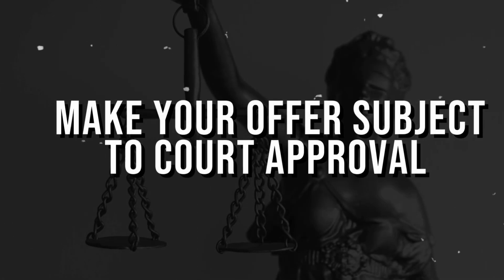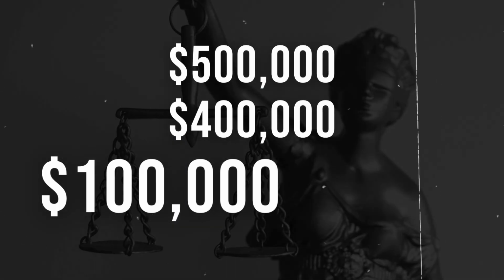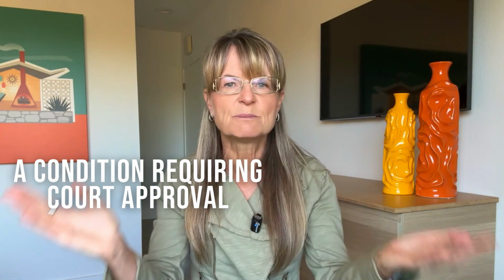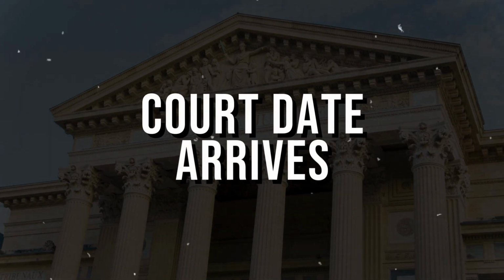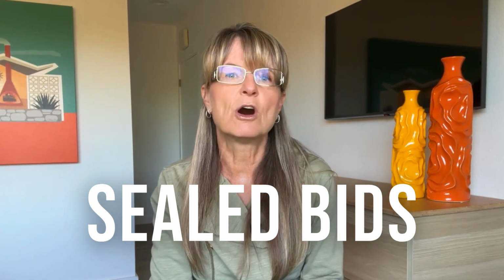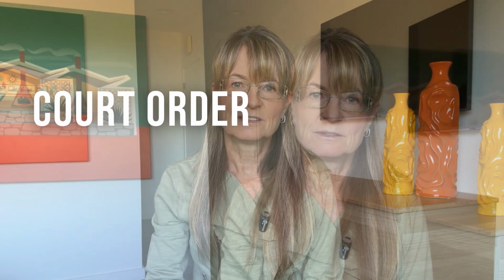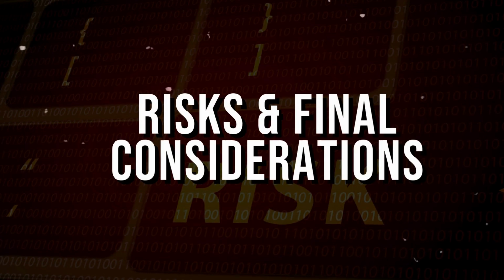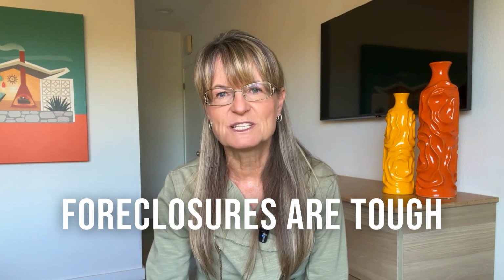How to Buy a FORECLOSURE Property in British Columbia – Expert REALTOR Guide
Thinking about buying a foreclosure property in British Columbia? 🏡 Whether you're a first-time buyer or a seasoned investor, purchasing a foreclosure can be a great way to find deals – but the process can be complex. In this video, I break down the 10 essential steps to buying a foreclosure in BC, so you can stay informed and avoid costly mistakes.

You’ll learn:
✅ What a foreclosure property is and how the process works
✅ How to write a solid offer with a Schedule A addendum
✅ Why getting pre-approved for financing is critical
✅ The importance of working with an experienced Realtor
✅ How the court approval process works and why your offer price becomes public
✅ Risks to be aware of when buying foreclosures

Buying a foreclosure property can be a fantastic opportunity, but it comes with unique challenges. If you’re considering purchasing a court-ordered sale in Vernon, BC or anywhere in the Okanagan, I’m here to help! As a local Realtor with RE/MAX Vernon Salt Fowler, I have experience guiding clients through the foreclosure process while protecting their interests.

Thinking of living in the Okanagan/Shuswap?  Here we talk about everything in our 4 seasons paradise! 👇👇👇

Who We Are:
I’m a full-time Realtor® born and raised in Vernon, BC, leading a team of professionals who are passionate about real estate across the Okanagan. At RE/MAX Vernon Salt Fowler, we’ve been revolutionizing the Vernon real estate market since 1993 with cutting-edge online marketing and a commitment to excellence.

From Vernon to Coldstream, Salmon Arm to Lake Country, and beyond, we provide the full spectrum of real estate services tailored to your needs. Whether you’re buying your dream home or selling and curious about your property’s value, we’re here to help you navigate it all.

Helpful Links:
🏡 Moving from Alberta? 6 Things You Need to Know

⭐ Reviews: Rank My Agent

If you have questions about real estate in Vernon or the Okanagan, don’t hesitate to reach out. “Just Add Salt!”

📞 Call or Text: 250-549-SALT (7258)